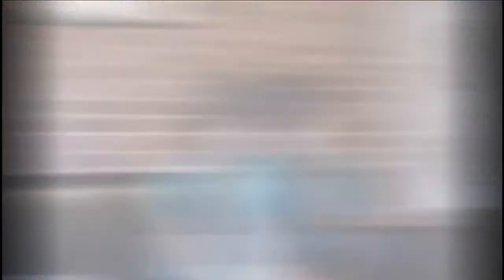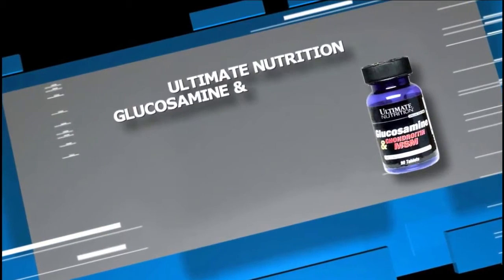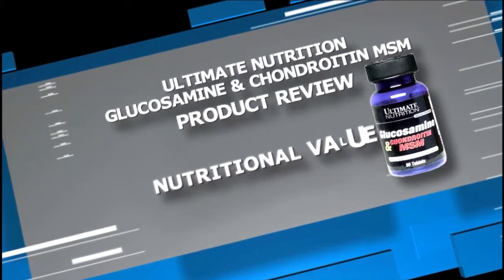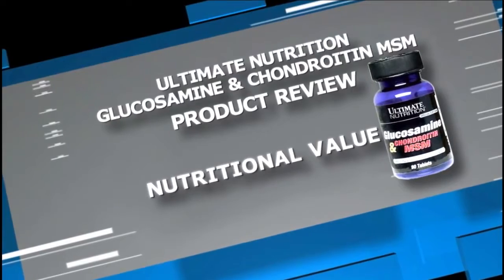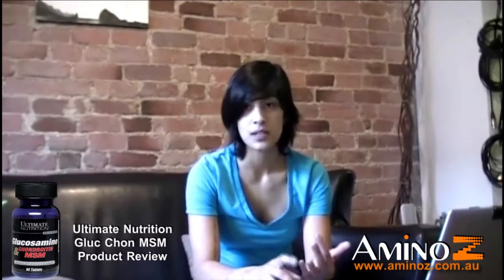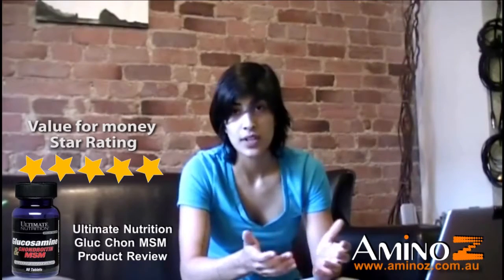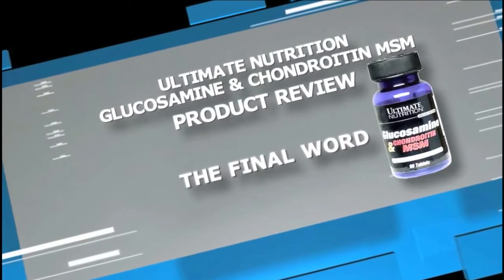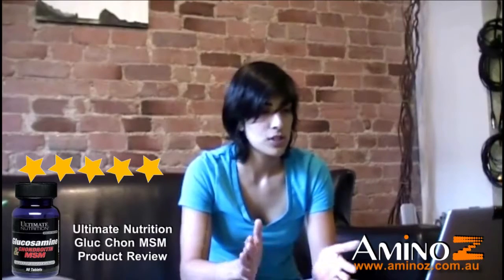Ultimate Nutrition Glucosamine "Chondroitin" MSM Product Review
Ultimate Nutrition was founded in 1979 by Victor H. Rubino. At the time Victor was one of the top amateur power lifters in the United States. Driven by a goal to become the best, Victor knew that supplements were the key to improving his performance through increased strength and faster recovery. Not satisfied with the current supplements that were available to him the 1970's and being a biochemist himself, Victor decided to launch his own nutritional supplement company. Victor's goal was to create high quality, thoroughly researched products at an affordable price for everyone.